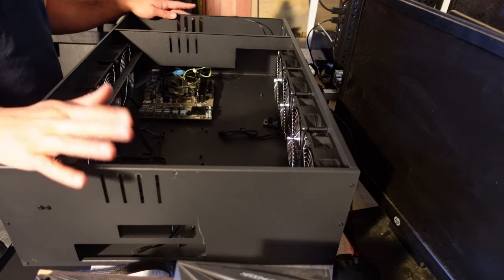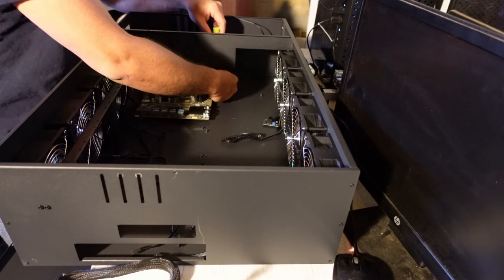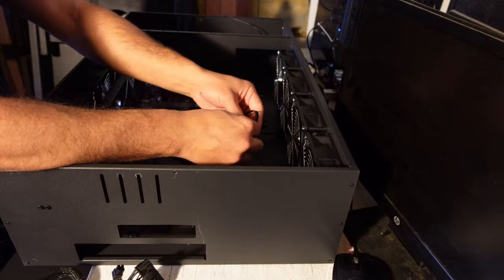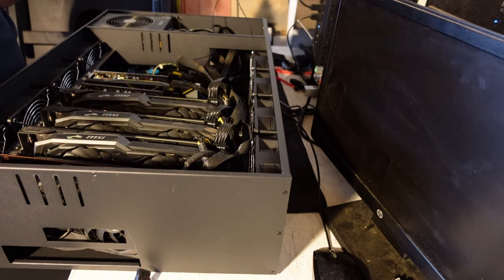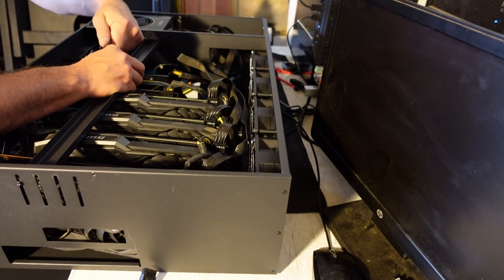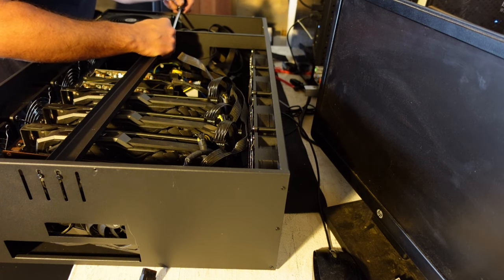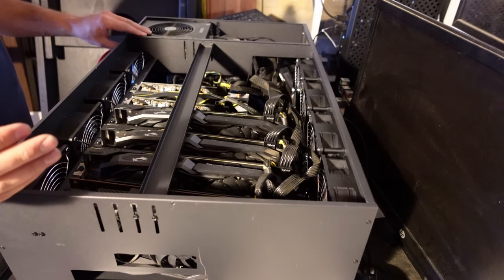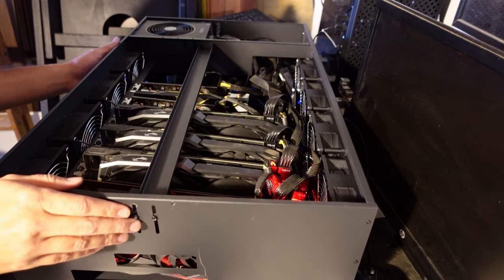125$ server case build, but what's the catch, and would I do it again?!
I transferred an open air rig into a server case for only 125 USD, I was able to reuse all my parts minus the open-air frame...but what's the catch and would I do it again?

The case I used
motherboard I used

Free Music for Videos 👉 Music by Telling Truths - We Are Just a Memory

mine on K1 pool and herominers right now
Follow me on X / kr00tmantech
Mining parts to build new rigs 6 gpu mining frame 12 gpu mining frame 12 gpu stackable mining frame 6 pack of gpu risers power buttons for rigs